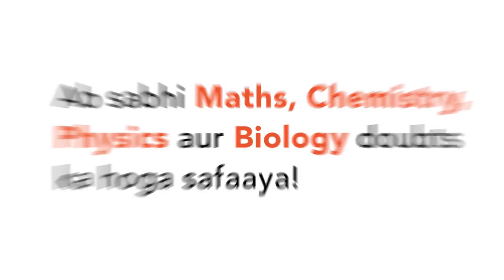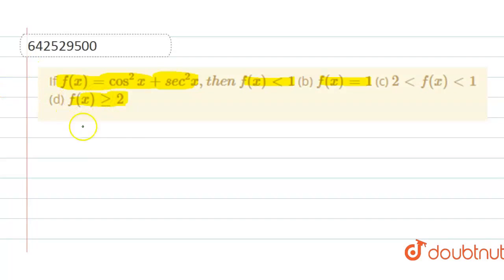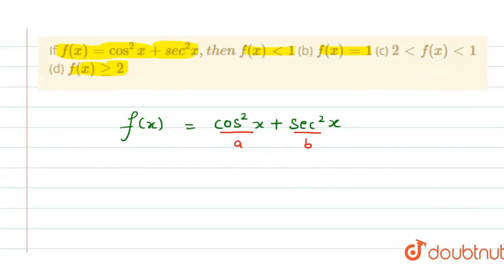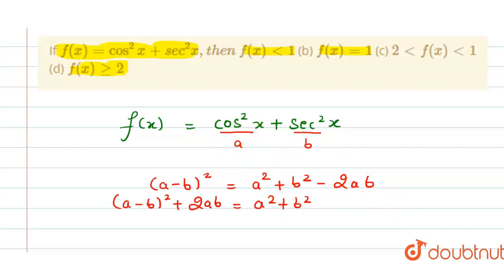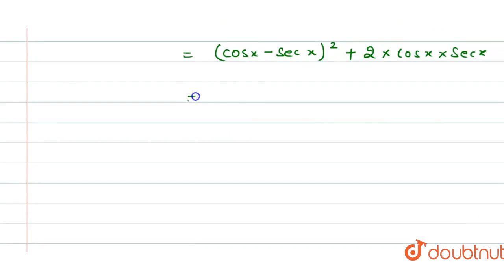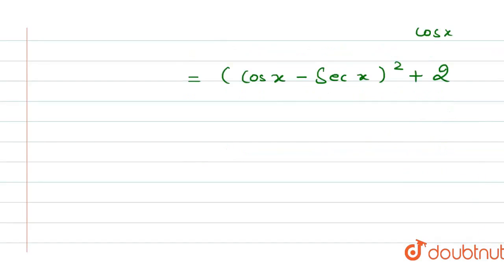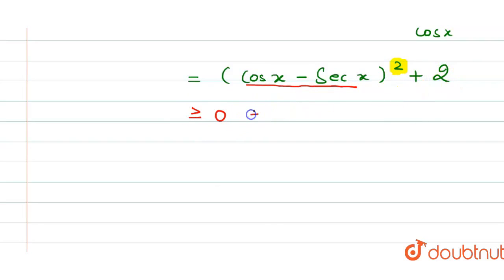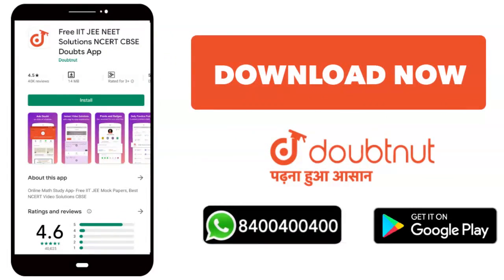If f(x)=cos^2x+s e c^2x ,t h e n\r\n\r\nf(x)&lt,1\r\n (b) f(x)=1\r\n (c) 2ltf(x)lt1 (d) f(x)ge2...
Class: 11
Subject: MATHS
Chapter: TRIGONOMETRIC FUNCTIONS
Board:IIT JEE

👉 Have Any Query? Ask Us.